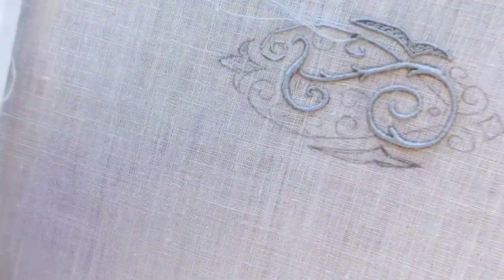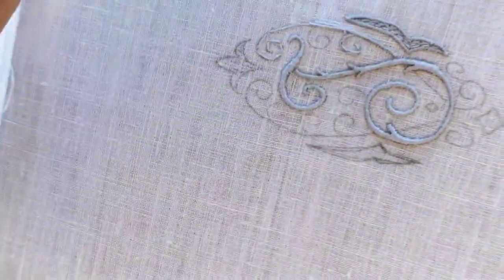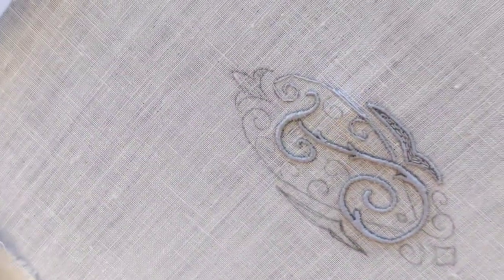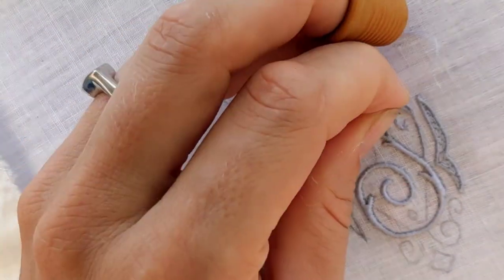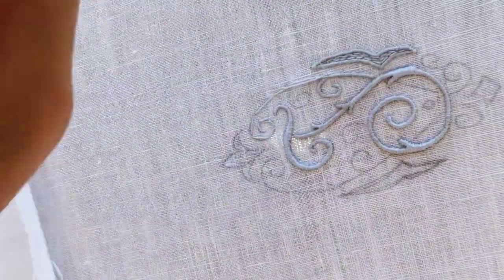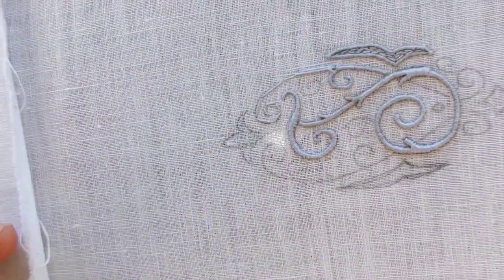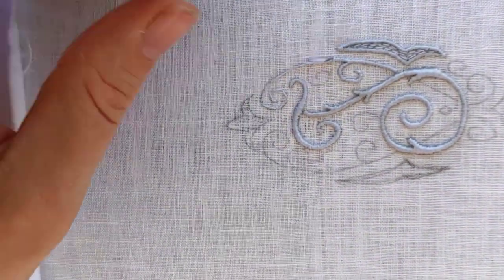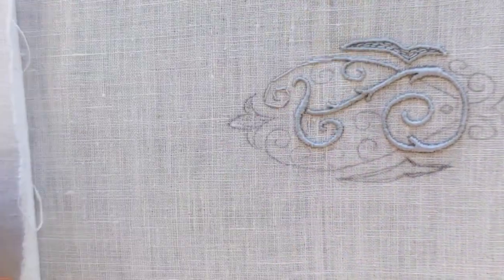White Embroidery, stitching a line with sateen stitch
Most line in Appenzeller Stickerei seem to be done with sateen stitch. Showing a short section of a line and what I do when the line splits in two.